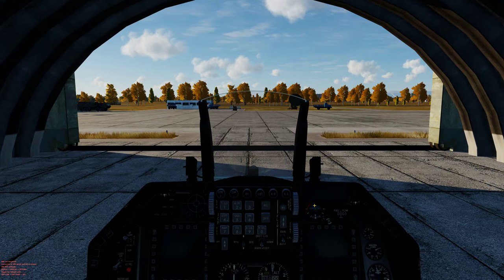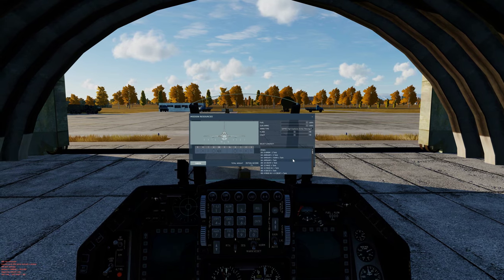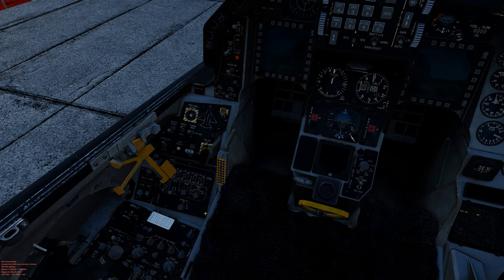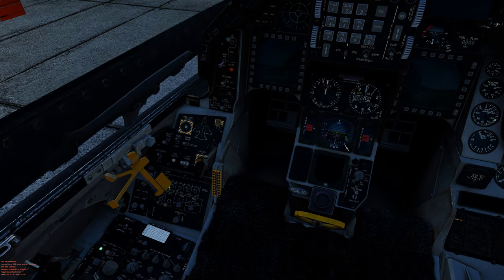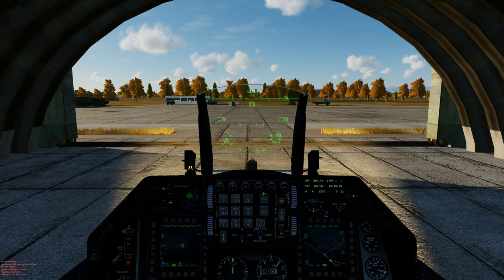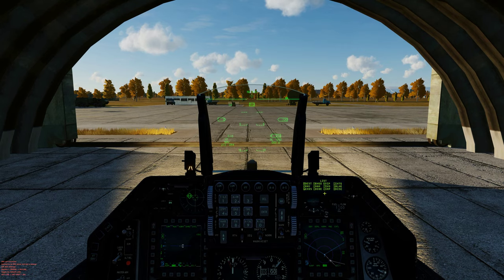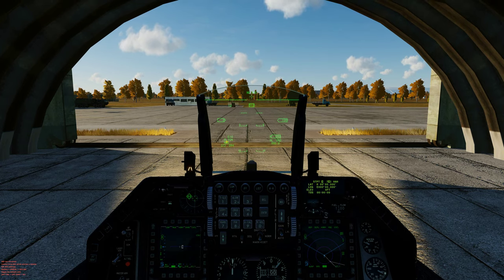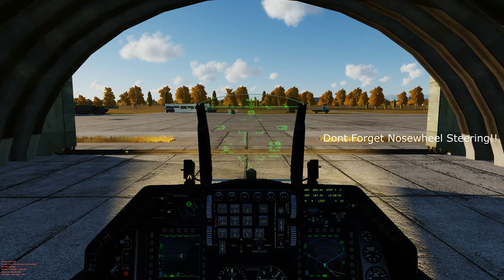DCS F-16 Cold and Dark Startup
Updated video for the full startup of the DCS F-16C.